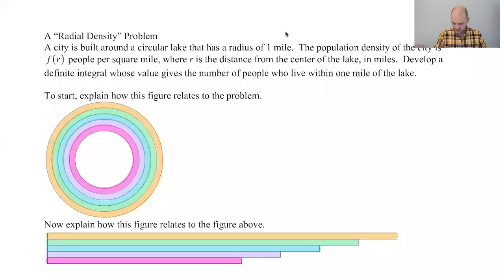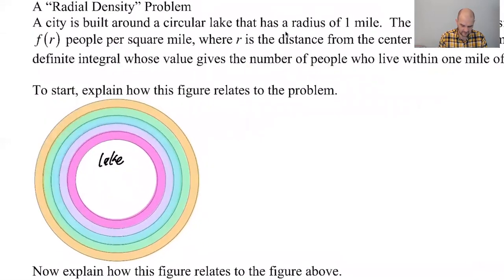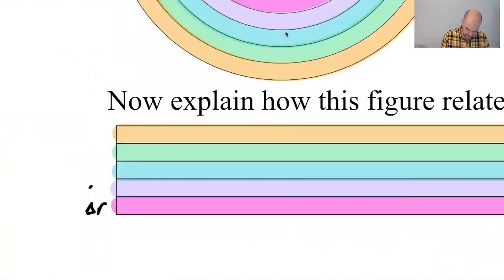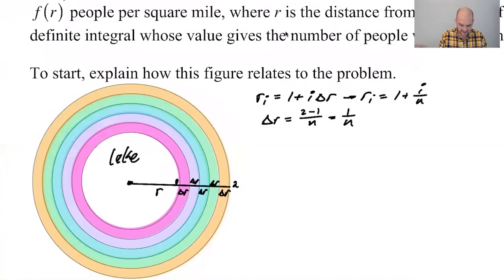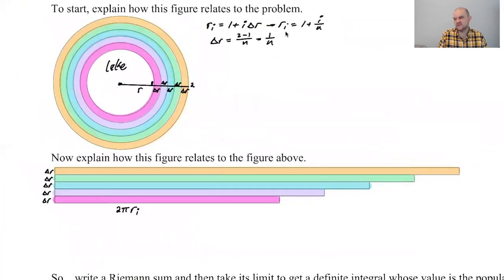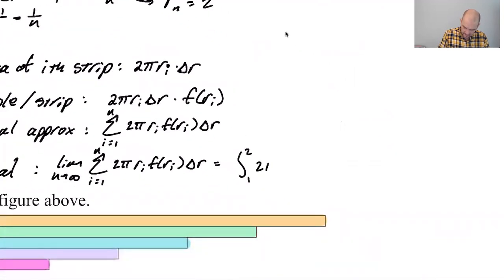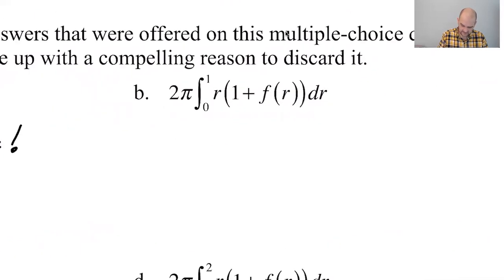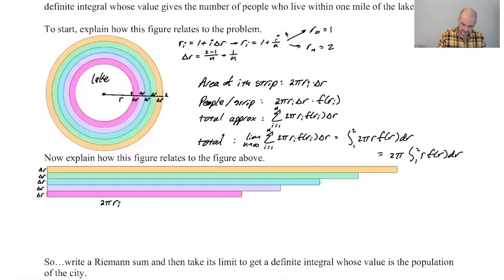Calculus and Density Functions, pg 3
Topics: radial density functions; writing a Riemann sum; using the circumference as an edge of a rectangle; writing a Riemann sum; where does 2pi come from; limit of Riemann sum is definite integral; looking at wrong answers on multiple choice